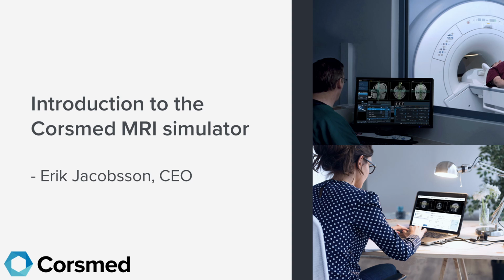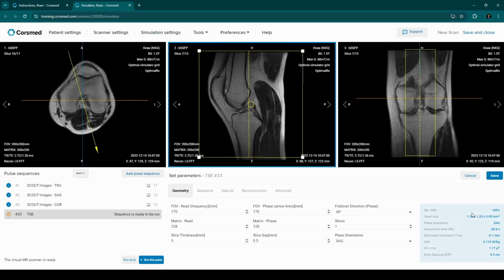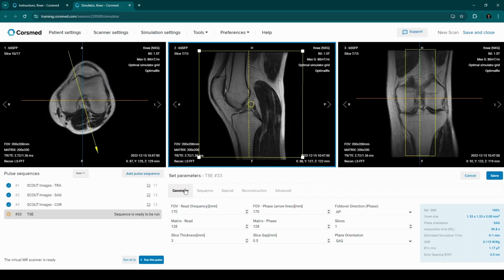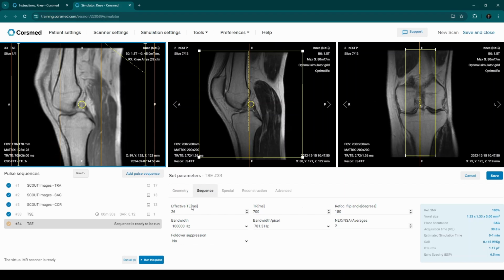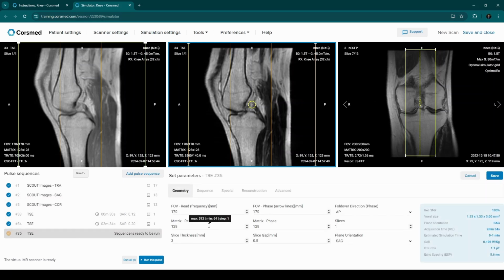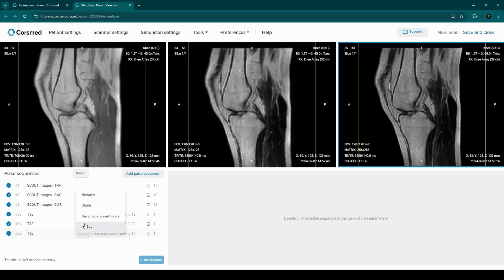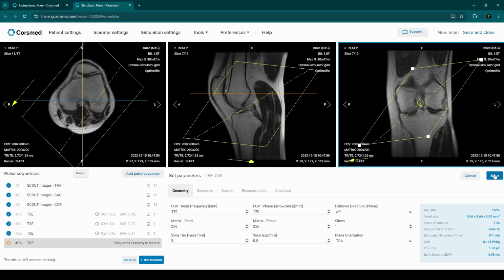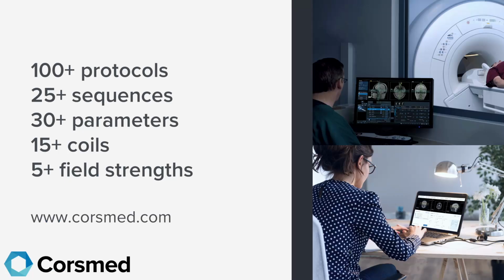Corsmed MRI Simulator Demo in 3 min – Learn MRI Scanning Online, Without a Real Scanner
𝗟𝗲𝗮𝗿𝗻 𝗠𝗥𝗜 𝗦𝗰𝗮𝗻𝗻𝗶𝗻𝗴—𝗪𝗶𝘁𝗵𝗼𝘂𝘁 𝗮 𝗥𝗲𝗮𝗹 𝗦𝗰𝗮𝗻𝗻𝗲𝗿 | 𝗖𝗼𝗿𝘀𝗺𝗲𝗱 𝗠𝗥𝗜 𝗦𝗶𝗺𝘂𝗹𝗮𝘁𝗼𝗿 𝟯-𝗺𝗶𝗻 𝗗𝗲𝗺𝗼

CEO Erik Jacobsson demonstrates how Corsmed's MRI simulator delivers authentic MRI training through your web browser. See how every parameter change produces realistic images, just like a real scanner.

The experience of a real scanner, available 24/7 on your laptop.
That's Corsmed.

𝗪𝗵𝗮𝘁 𝗧𝗵𝗶𝘀 𝗗𝗲𝗺𝗼 𝗣𝗿𝗼𝘃𝗲𝘀:
Unlike basic simulators that show pre-rendered images, Corsmed generates each scan using real MRI physics. Watch as we demonstrate:
1. Same interface as real scanners: All the viewports, sequences, and parameters you'd find on actual MRI consoles
2. True parameter control: Changing echo time from 26ms to 140ms transforms T1 contrast to T2 - exactly as it would in real life
3. Authentic image generation: Higher matrix sizes produce higher resolution, arbitrary slice positions work correctly
4. Complete flexibility: Every single setting affects the final image - scan time, SNR, resolution, contrast, and artifacts
5. Physics-based simulation: Images are calculated from scratch using the same equations that govern real MRI

𝗞𝗲𝘆 𝗖𝗮𝗽𝗮𝗯𝗶𝗹𝗶𝘁𝗶𝗲𝘀:
- 25+ pulse sequences (Turbo Spin Echo, Gradient Echo, and more)
- 15+ virtual coils for different anatomical regions
- 30+ adjustable sequence parameters
- 5+ field strengths (1.5T, 3T, 7T, and others)
- Runs entirely online - no downloads or installations
- Works on any computer with internet access

𝗪𝗵𝗼 𝗨𝘀𝗲𝘀 𝗖𝗼𝗿𝘀𝗺𝗲𝗱:
- Radiology residents preparing for boards
- MRI technologists training for certification
- Medical students learning MRI principles
- Radiographers practicing protocols
- Educators teaching MRI physics
- Professionals maintaining their skills

𝗧𝗵𝗲 𝗔𝗱𝘃𝗮𝗻𝘁𝗮𝗴𝗲:
Traditional MRI scanner time costs $500-1000 per hour. Corsmed provides unlimited practice at 1% of that cost. Because we simulate complete MRI physics, you're truly learning how MRI works - not just memorizing button sequences.

Timestamps:
0:00 Introduction - Your personal MRI scanner
0:14 Familiar interface matching real MRI consoles
0:38 Demonstrating T1-weighted imaging (TE: 26, TR: 700)
0:56 Switching to T2-weighted contrast (TE: 140, TR: 3500)
1:15 Resolution changes through matrix adjustment
1:37 Arbitrary slice positioning capabilities
2:06 Why physics-based simulation matters